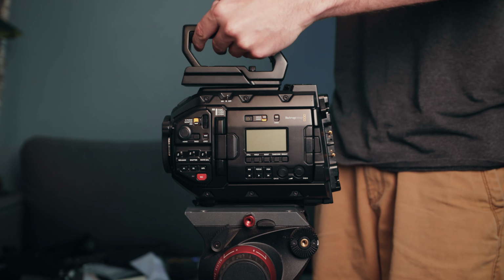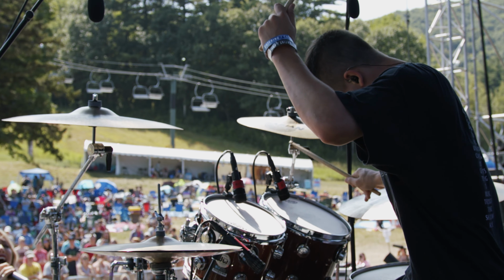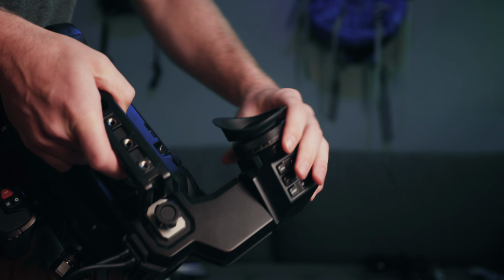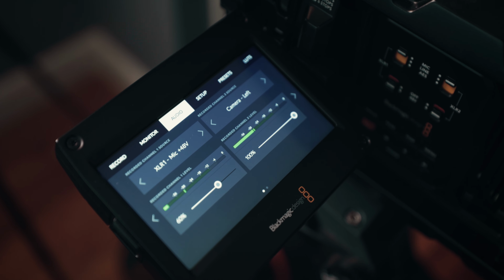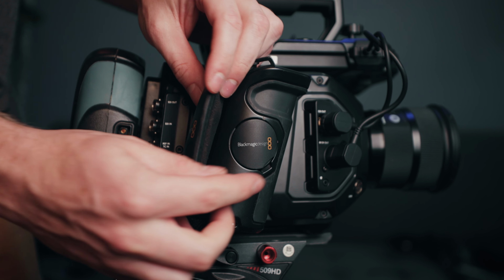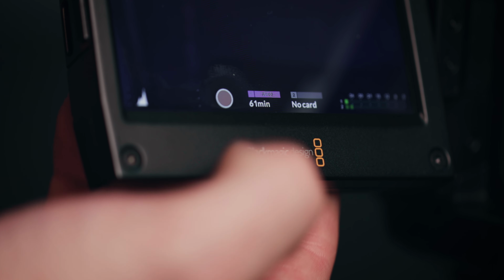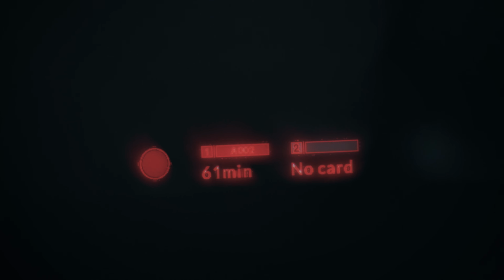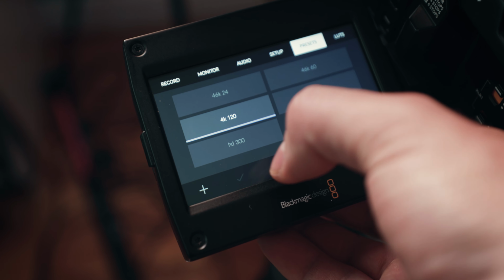What you NEED to know about the Blackmagic Ursa Mini Pro 4.6K G2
In this video, I go through the updates from the previous version as well as my thoughts and experiences shooting with the camera, some good things some not so good things. Overall I think this is one amazing camera, especially for the cost.

Data Rates for 4.6k (4608 x 2592)
Blackmagic RAW 5:1 - 110 MB/s
Blackmagic RAW 8:1 - 68 MB/s
Blackmagic RAW 12:1 - 46 MB/s
Blackmagic RAW Q0 - 110 to 274 MB/s *
Blackmagic RAW Q5 - 27 to 78 MB/s **
Apple ProRes XQ - 360 MB/s
Apple ProRes 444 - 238 MB/s
Apple ProRes HQ - 158 MB/s
Apple ProRes 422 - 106 MB/s
Apple ProRes LT - 73.5 MB/s
Apple ProRes Proxy - 32.3 MB/s

Outro music from ArtList IO - Get 2 months FREE!